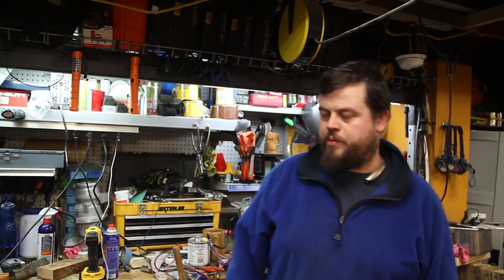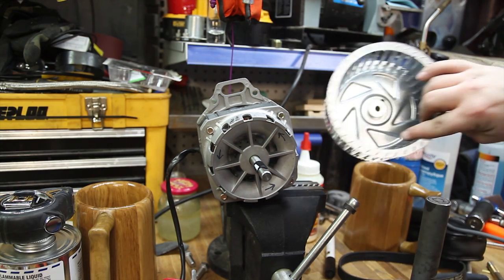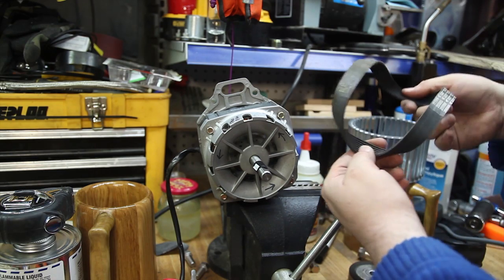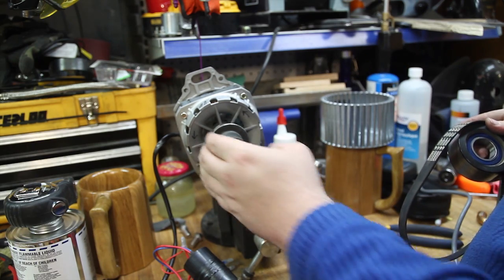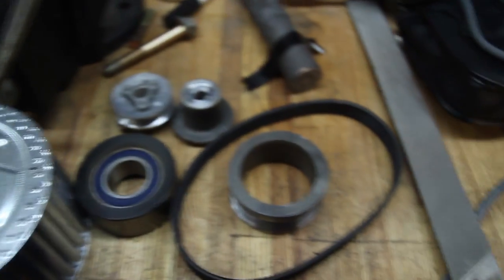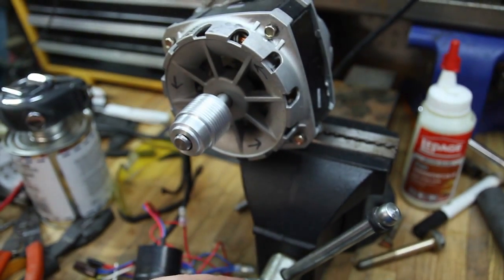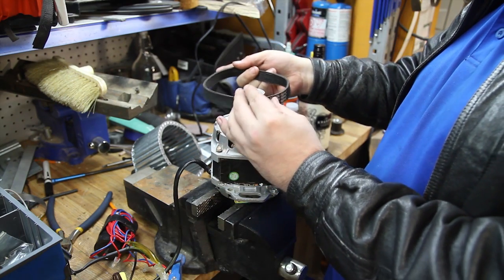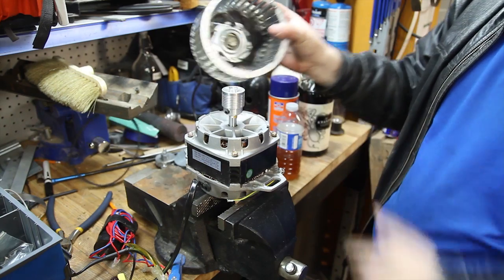DIY Washing machine motor into Custom Resirculated Vent fan Smoke extractor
This is more of a experiment of using what we have to get what we want. The washing machine motor came from a SMASHED destroyed in shipping brand new unit. $6... the Squirrel cage we've had for years.

I don't think it will work. But we plan on recirculating the air back into the shop. Running the smoke across a metal screen and steel wool to catch any sparks and grease then sawdust to act a our catch and further greasey smoke(maybe?) a finally maybe a layer of charcoal to kill any further smoke and smell.

We will probably use this for welding too...